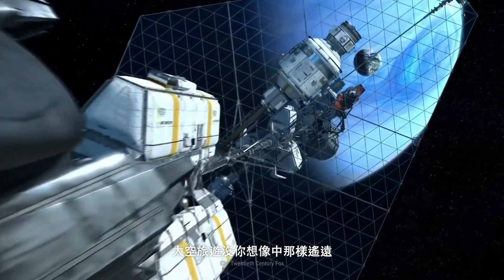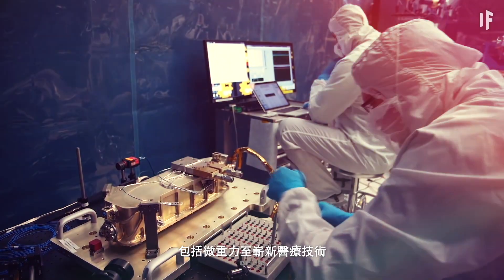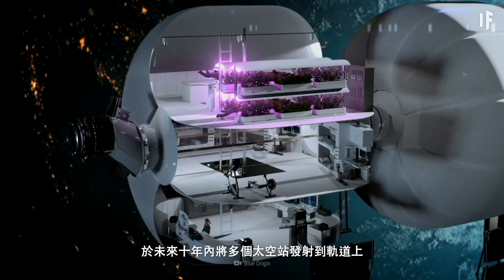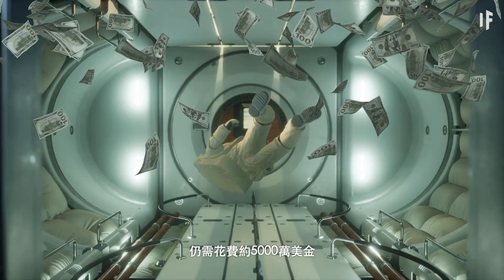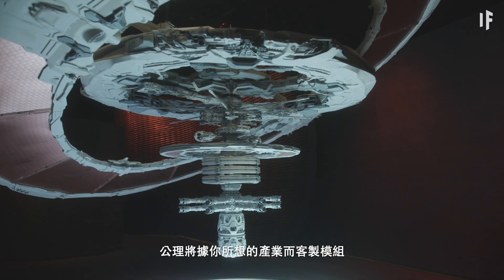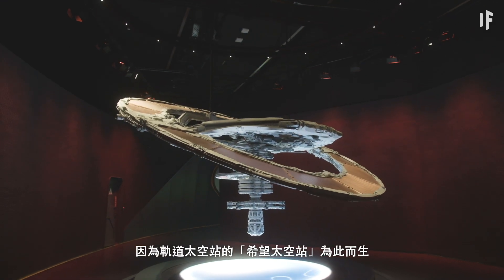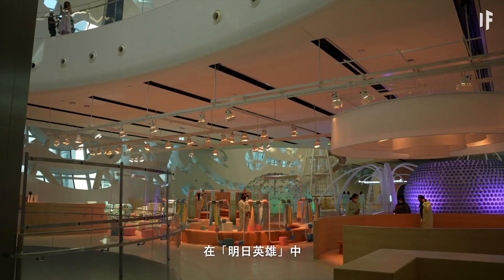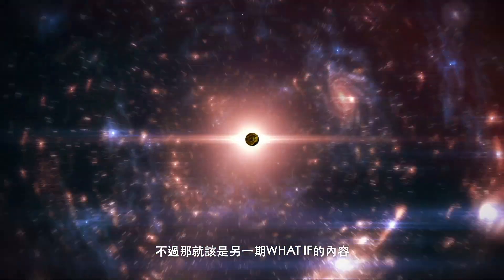如果你到訪地球的下一個太空站【中文字幕】｜大膽科學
未來的太空站是怎麼樣的？
太空對我們來說有甚麼用途？
最快何時能登上太空站？